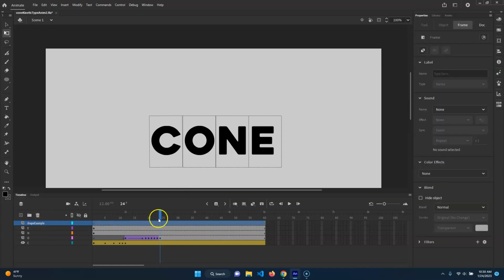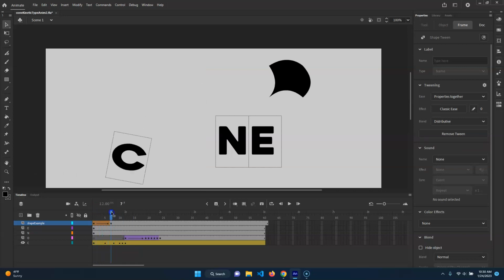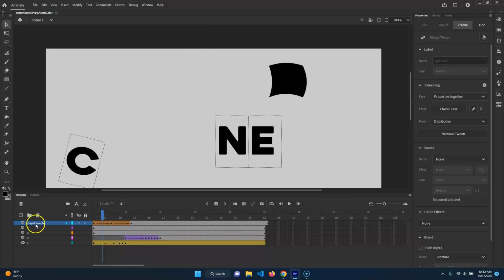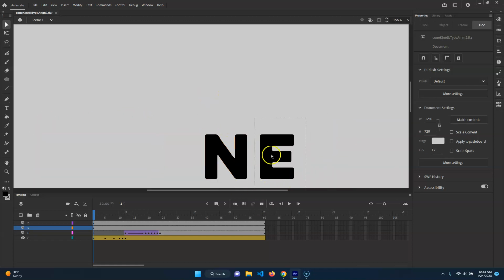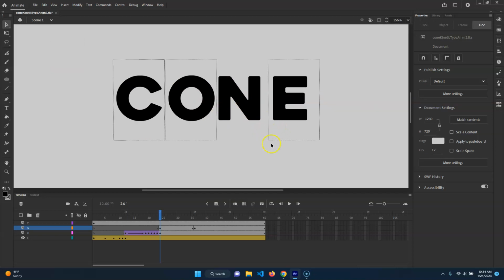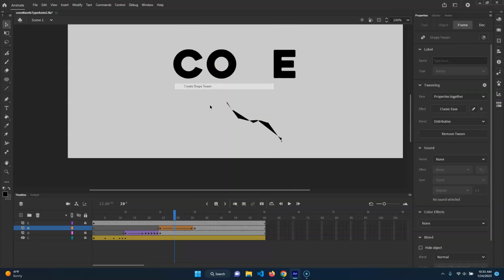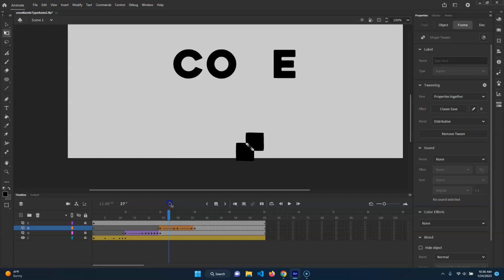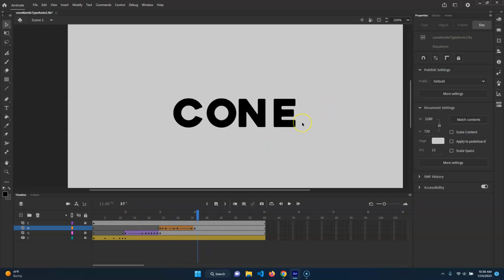Adobe Animate Kinetic Type Tutorial 04